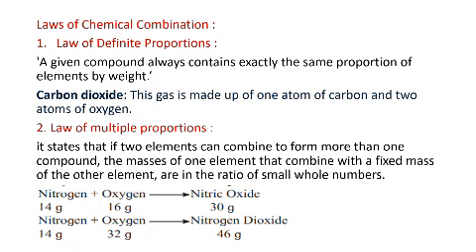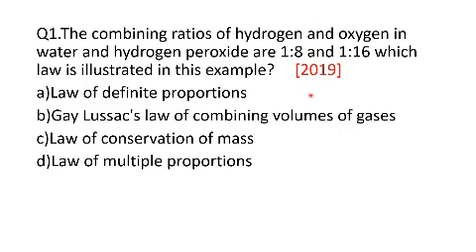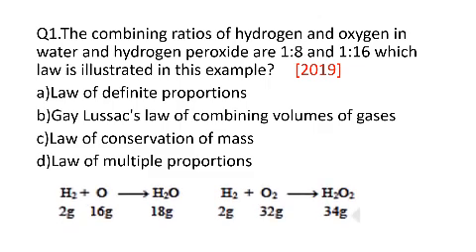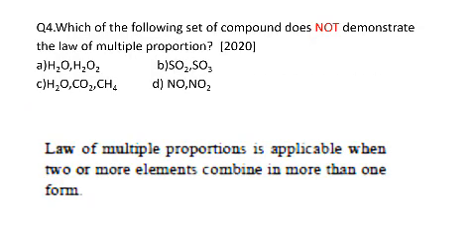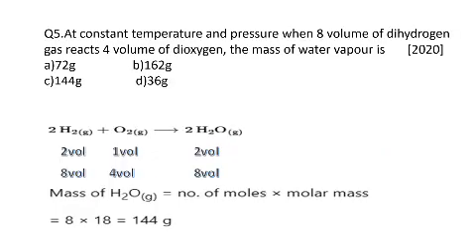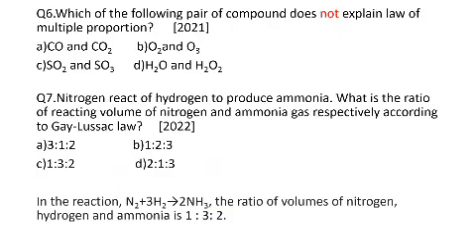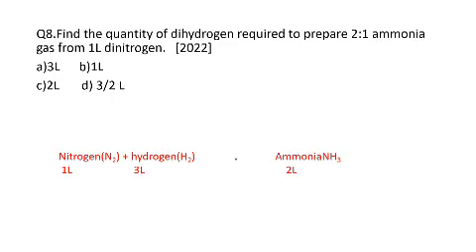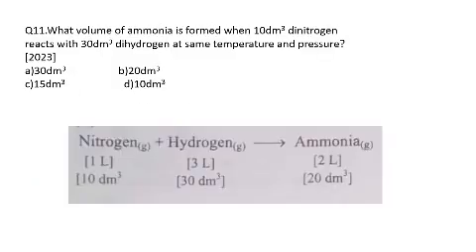Class 11 chemistry chapter 1 some basic concepts of chemistry : MH CET SOLVED PYQS